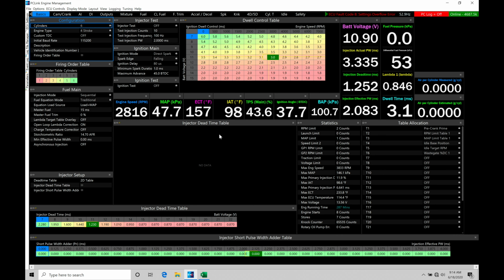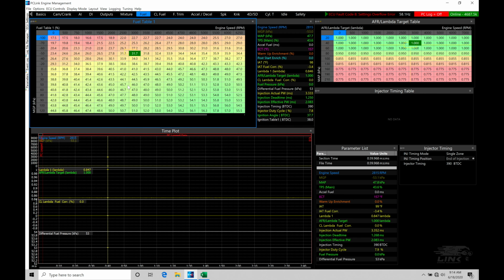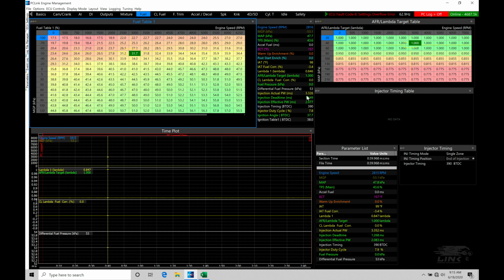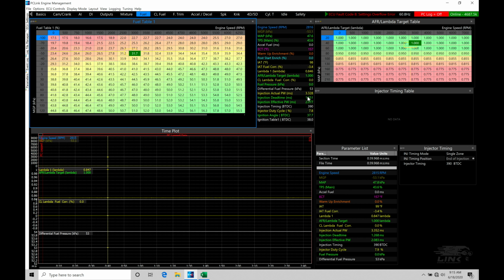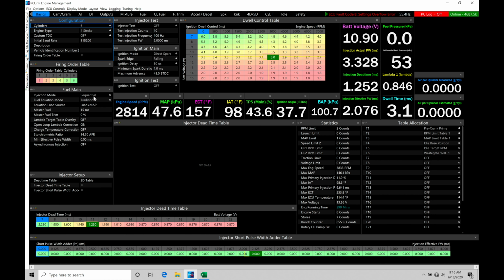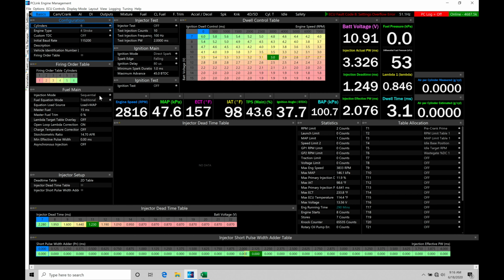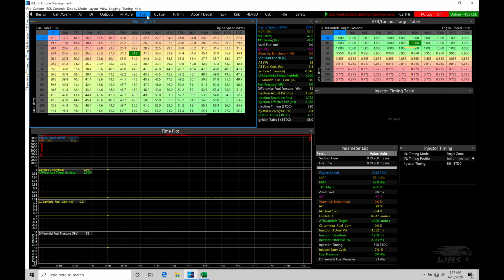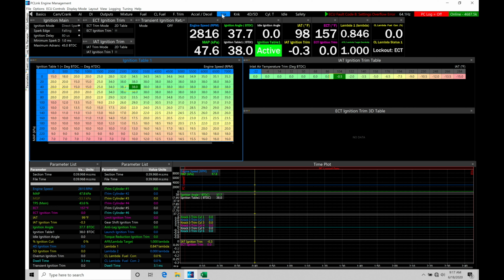Link G4x Training Part 25: Individual Cylinder Trims | Evans Performance Academy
Link G4x Training Part 25: Individual Cylinder Trims takes a look at integrating fuel and ignition timing offsets specific to each cylinder to correct flow deviations.